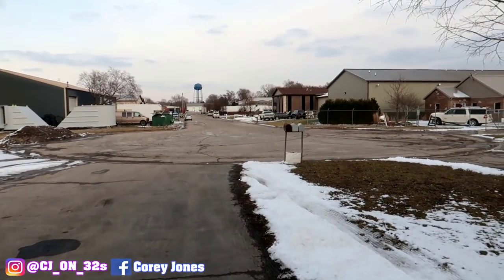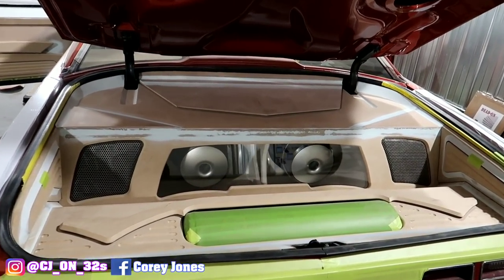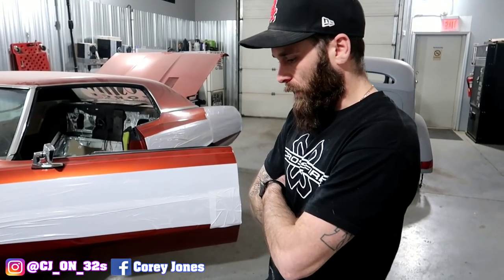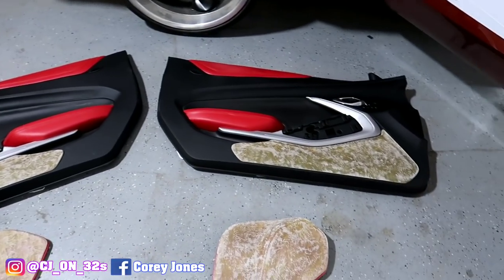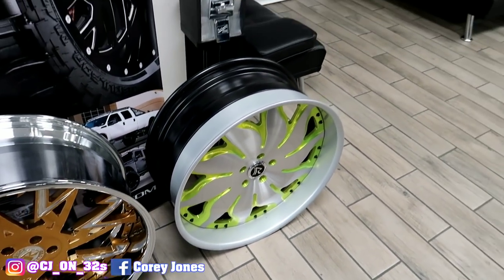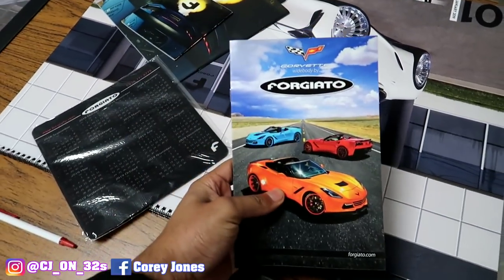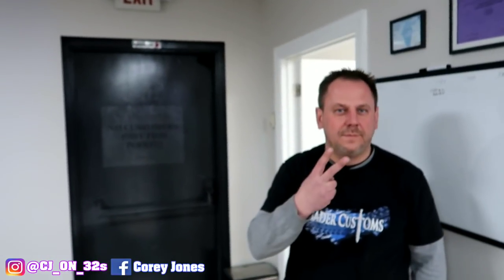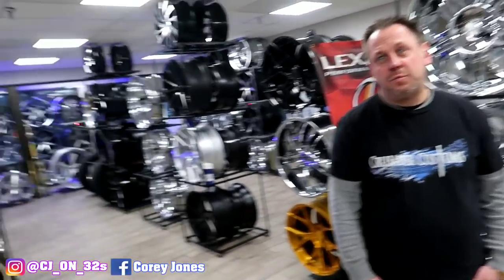SS FIBERGLASS UPDATE MAN THAT WAS FAST 😱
SOUND FACTORY UPDATE ON MY SS FIBER GLASS FOLLOW ME ON INSTGRAM